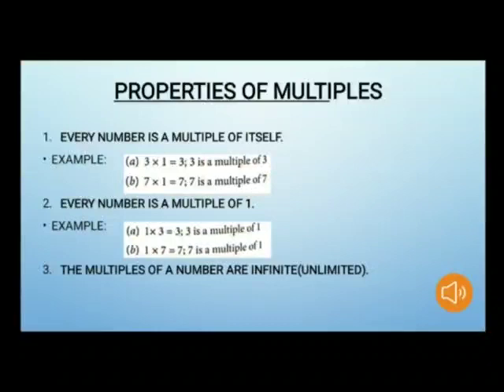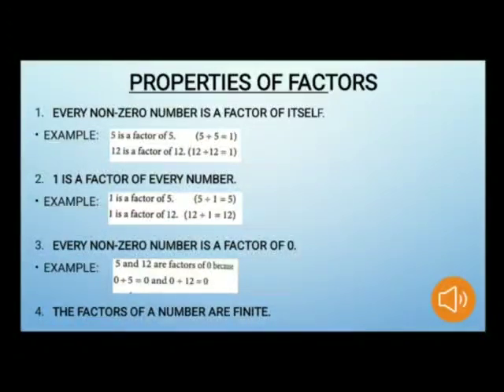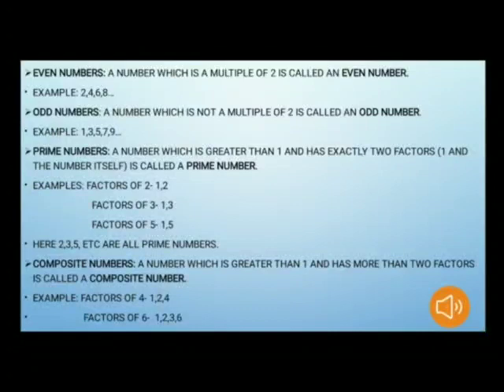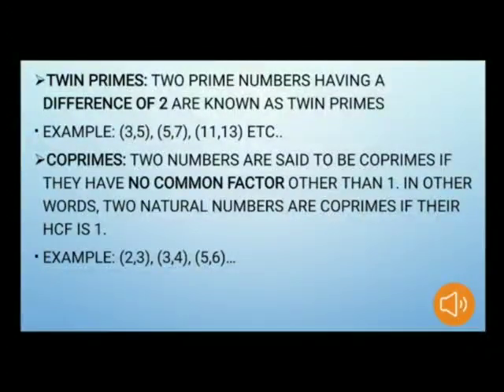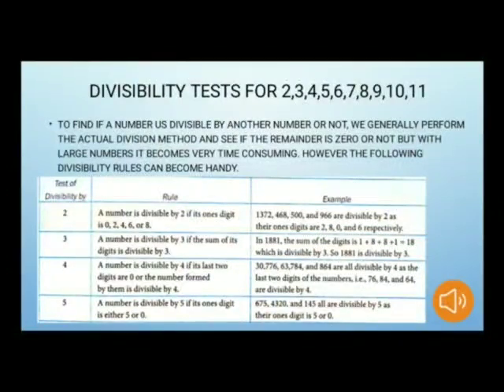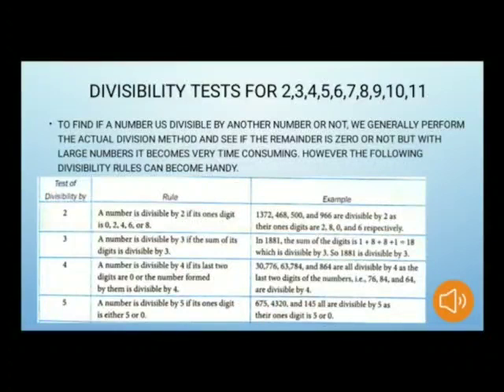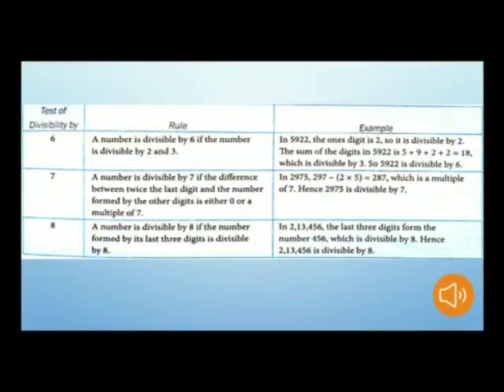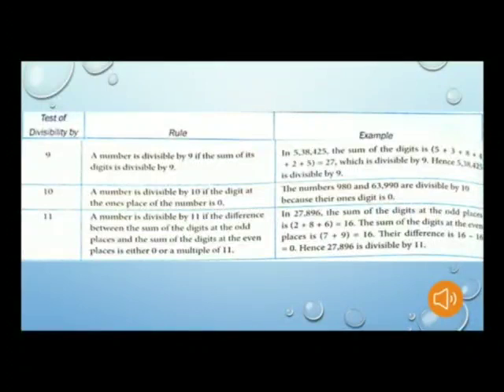CLASS VI MATHS CHAPTER 3 HCF AND LCM PART 2